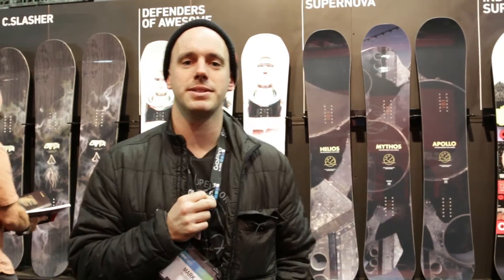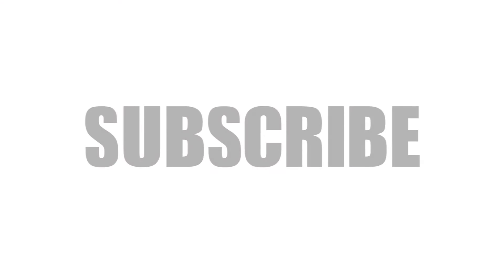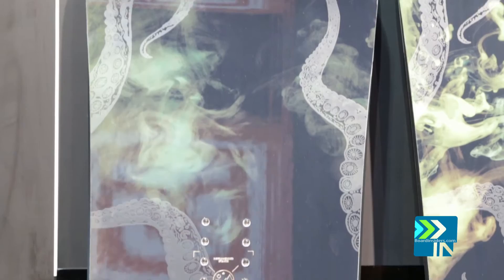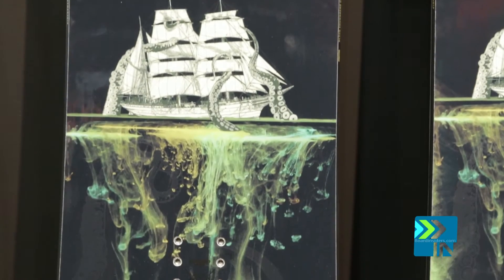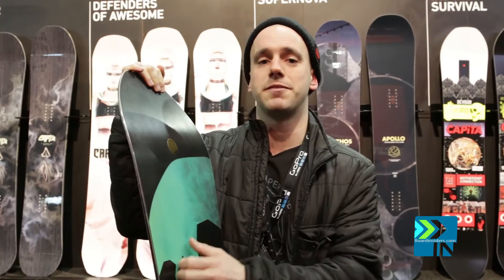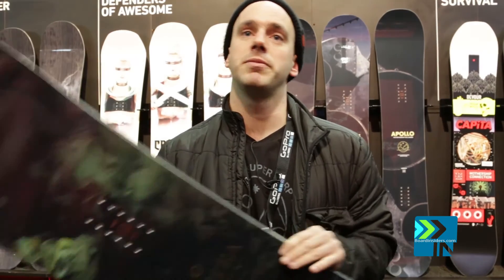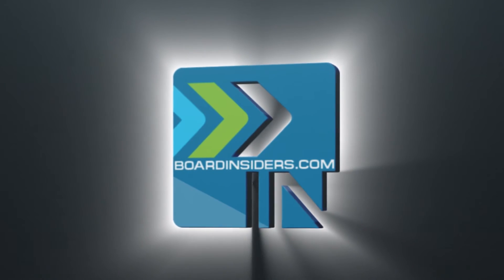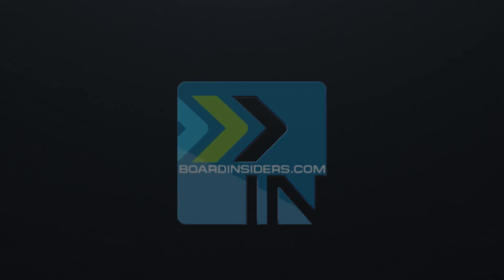CAPiTA Black Snowboard of Death - 2017 CAPiTA Snowboards Black Snowboard of Death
2017 CAPiTA Black Snowboard of Death